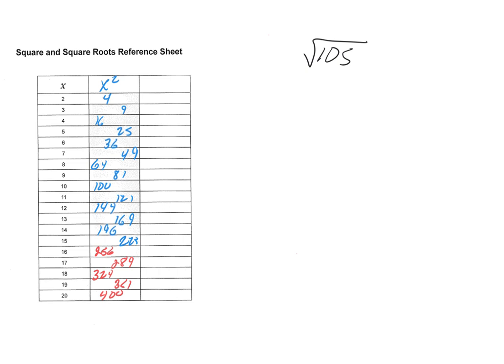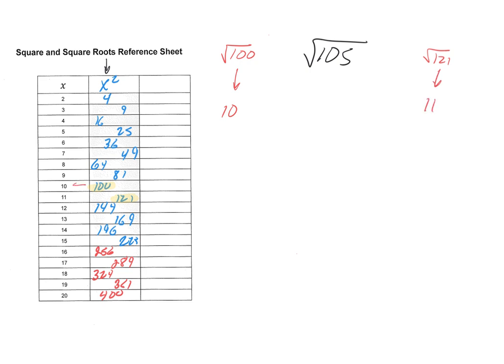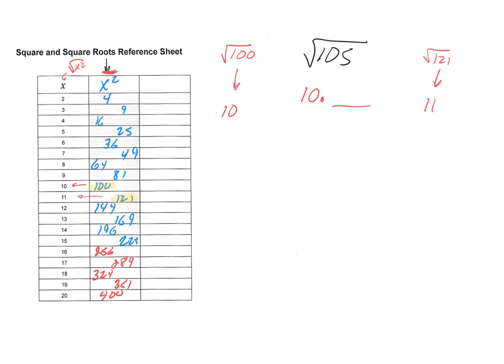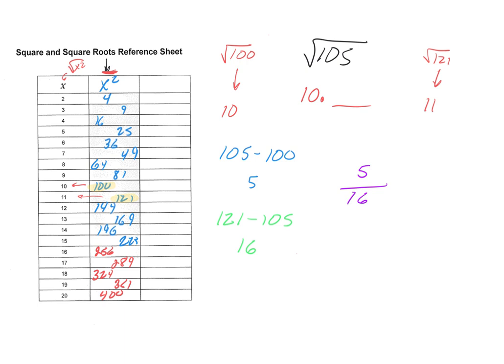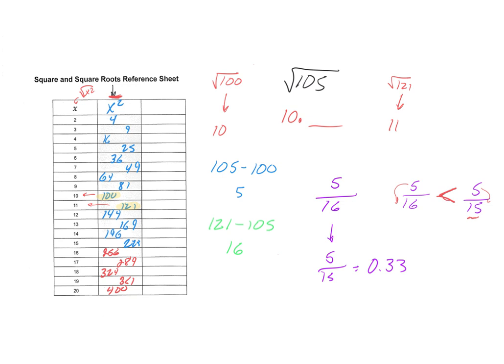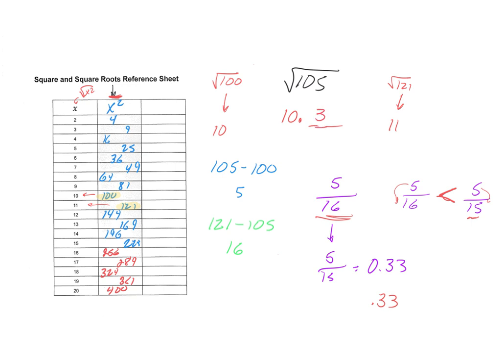Approximating Square Roots Using Fractions